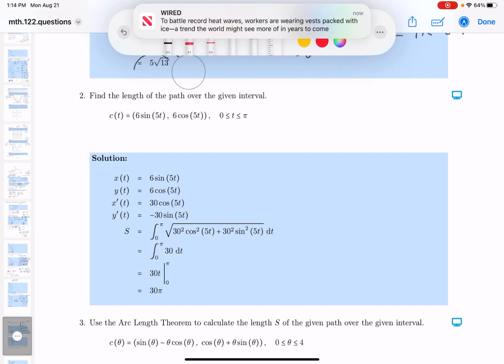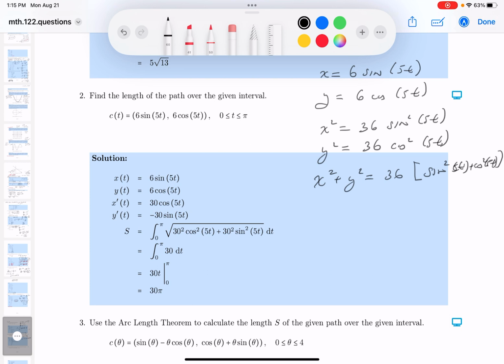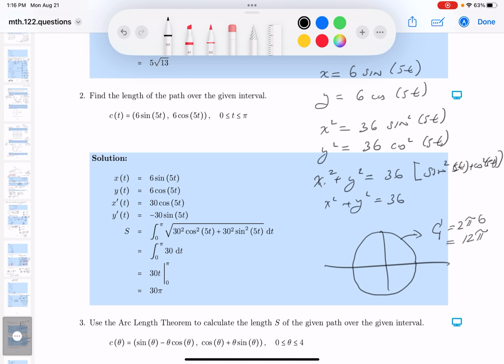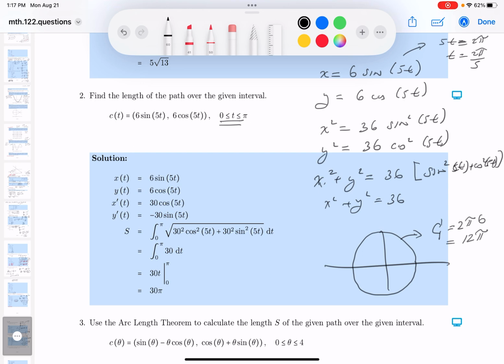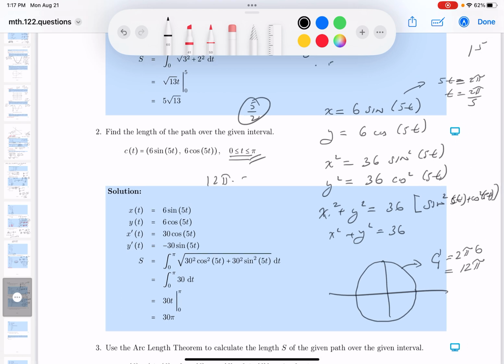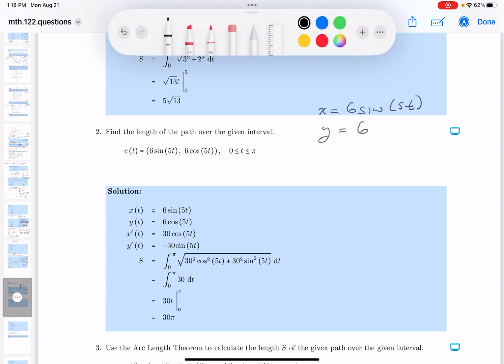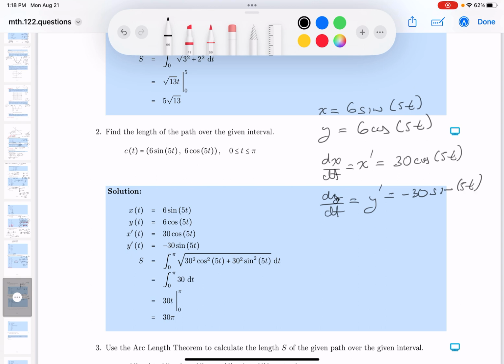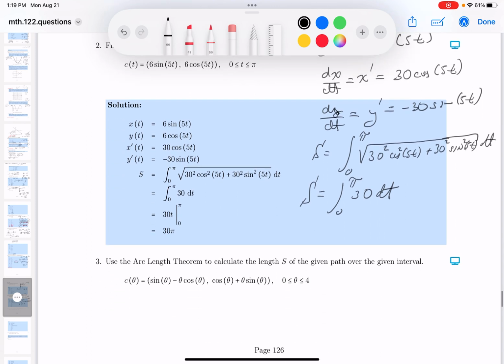mth 122 11 02 02